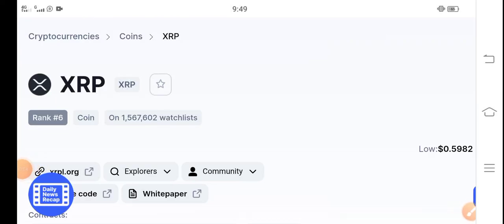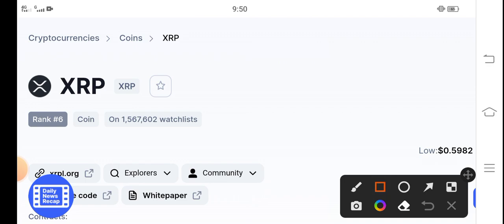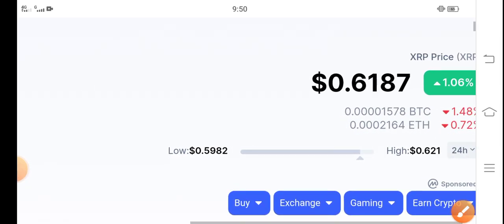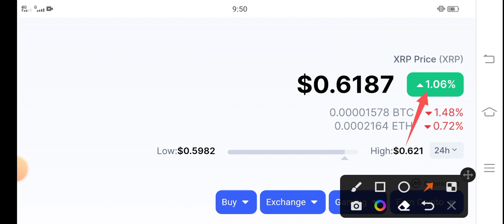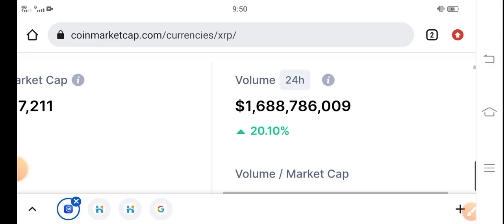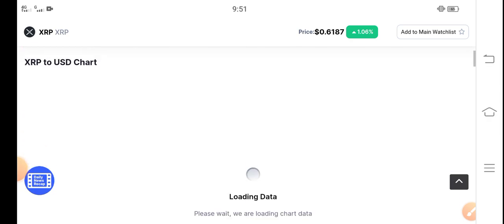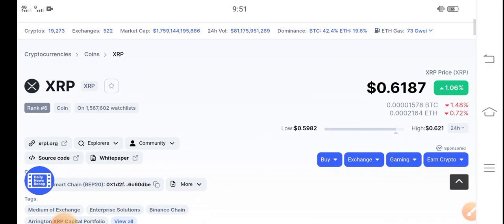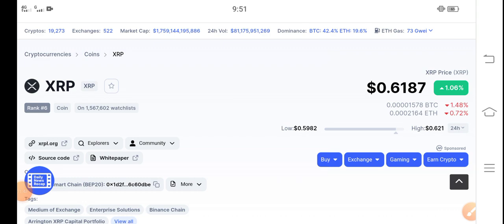XRP Ripple Unbelievable Pump || Xrp Price Prediction! Xrp coin Latest News